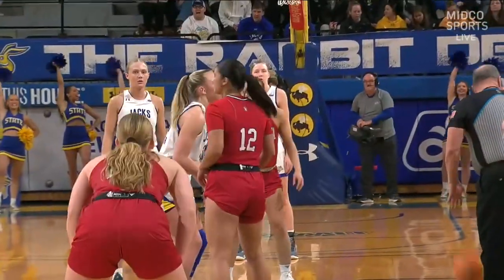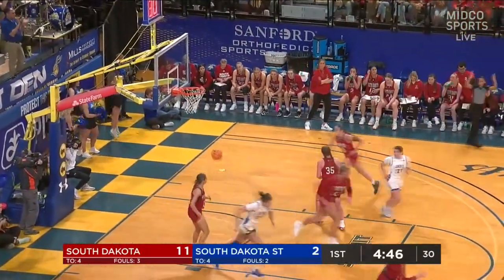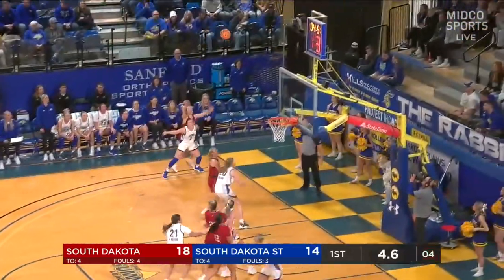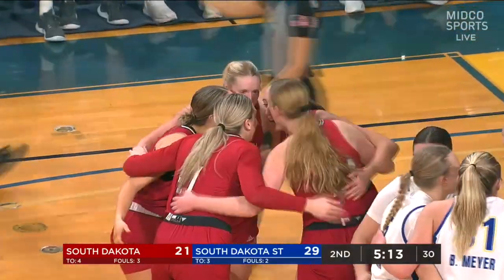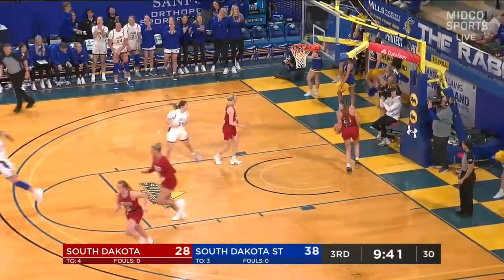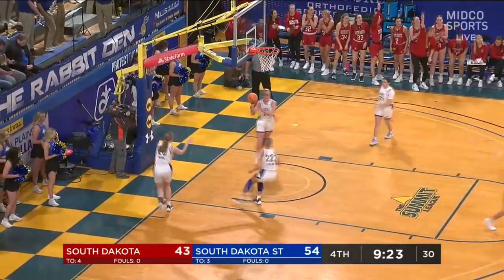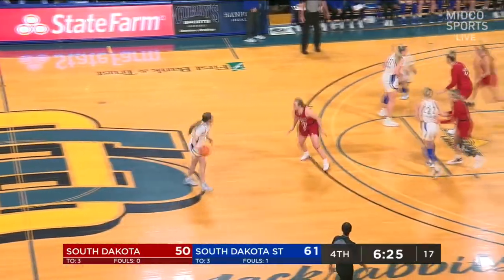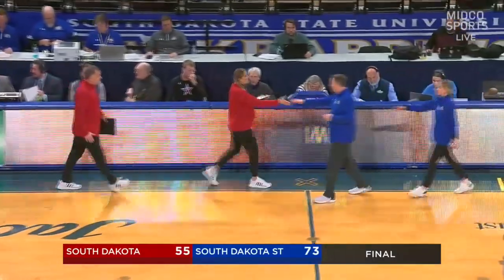South Dakota St. vs. South Dakota - Condensed Game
Watch the Condensed Game from South Dakota St. vs. South Dakota, 01/20/2024